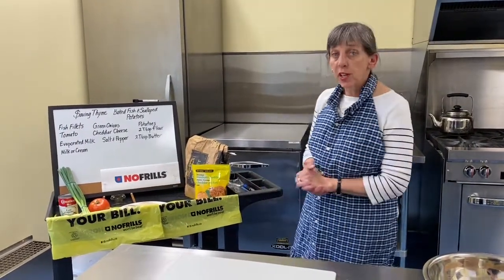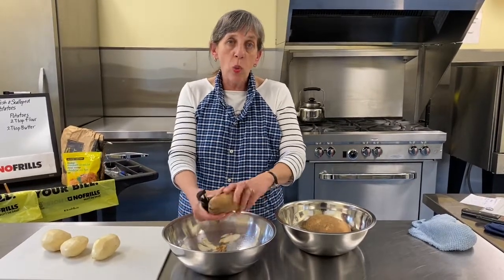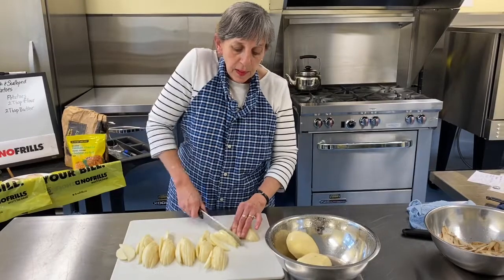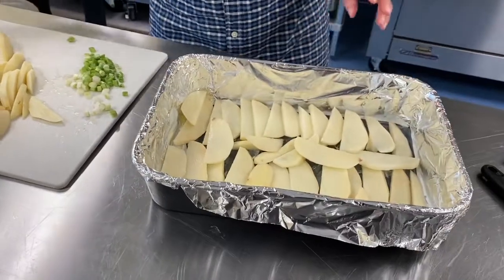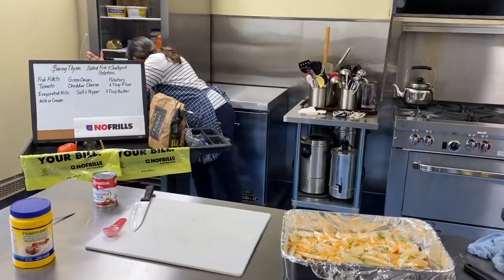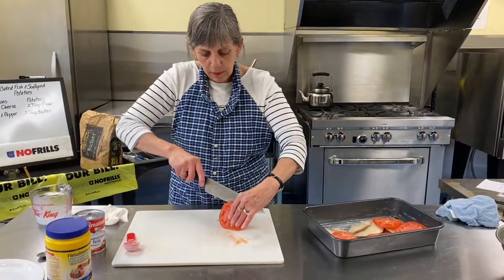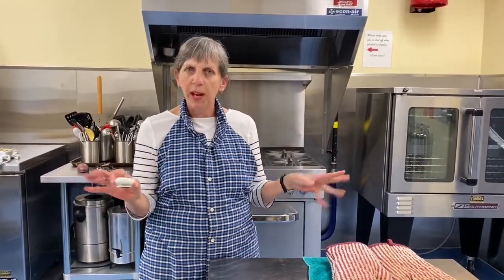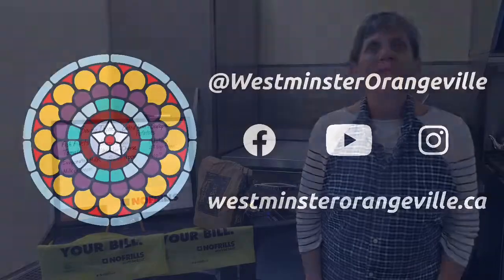Saving Thyme: Baked Fish & Scalloped Potatoes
Easy recipes that save you money and time that everyone will love. This week is baked fish with scalloped potatoes.